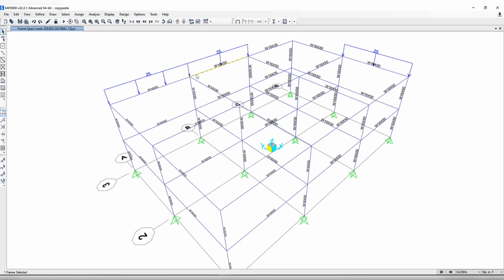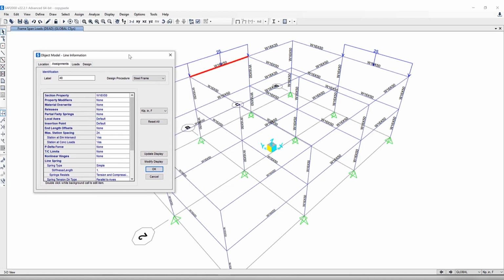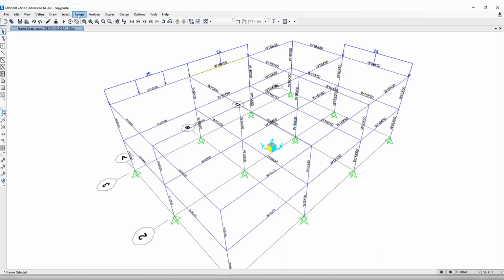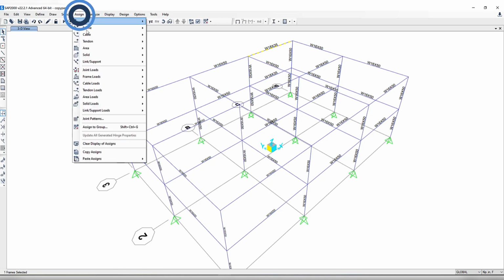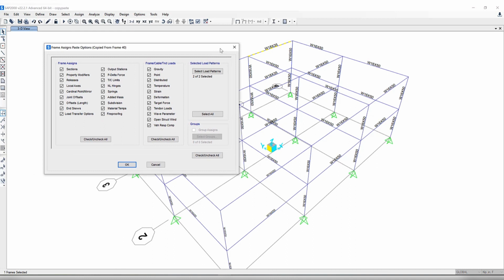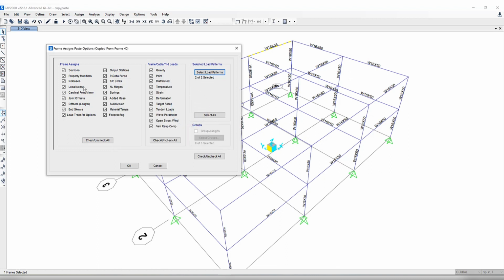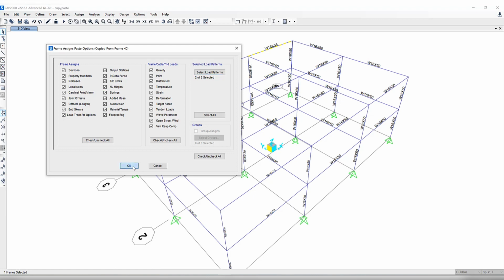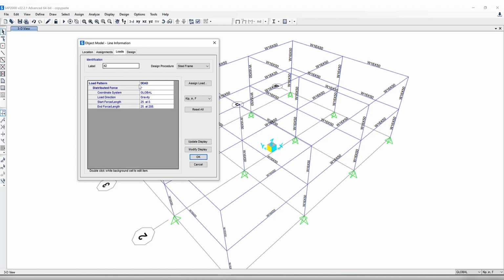TECH TIPS: How to use the Copy/Paste Assigns Tool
The Copy/Paste Assigns tool is available for all objects (Joint, Frame, Tendon, Cable, Area, Solid and Link). This tool is the fastest way to assign multiple properties and loads to structural objects very quickly.

ID: N6QCRV6DCH12LYWD